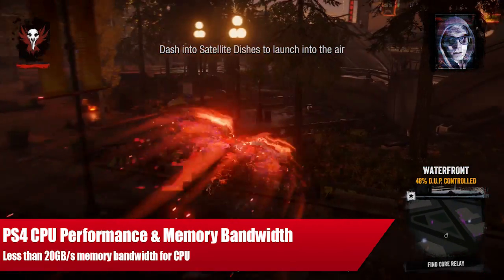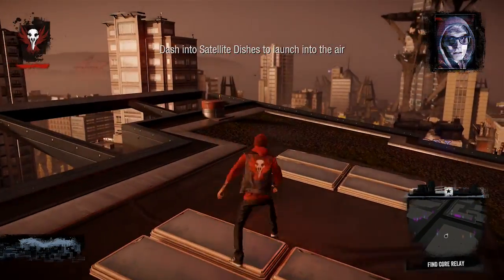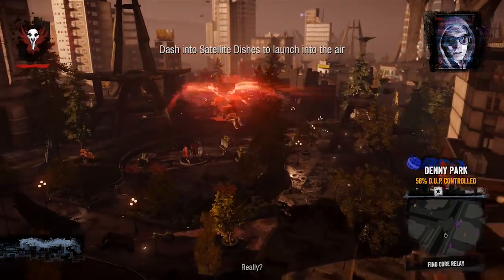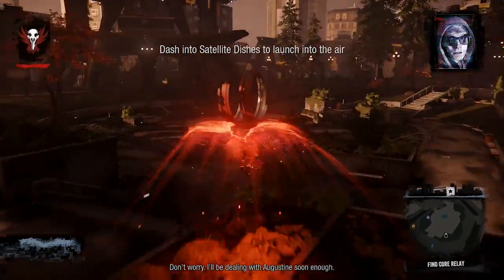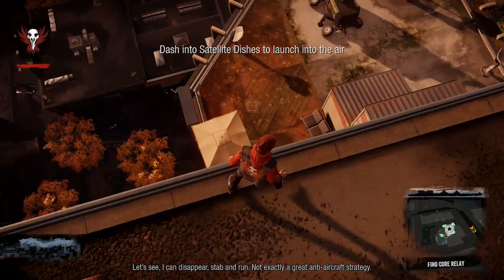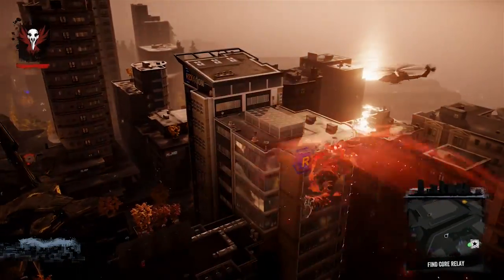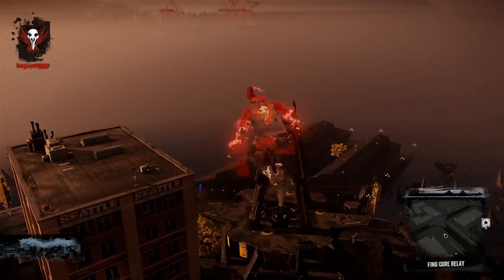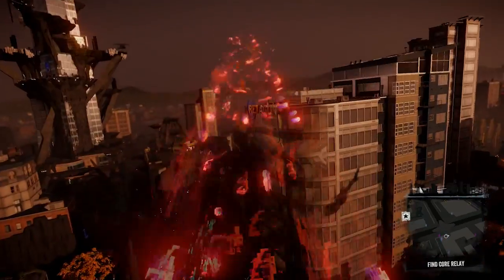Playstation 4 CPU Performance & CPU Bus Memory Bandwidth Information Revealed By Sucker Punch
Sucker punch have said:

Executed at runtime on GPU via Asynchronous Compute. One thread per particle. The PS4 has over a thousand separate shader cores and can perform nearly two TRILLION floating point operations each second. (PS4 1152 shader cores, 1.84 TeraFLOPS. GPU-only memory 176 GB/s (CPU memory access 10x slower))

Regarding the PS4's CPU (the AMD Jaguar) they've pointed out that currently it's the systems main bottleneck and the In Order nature of the CPU is actually making it harder to optimize rather than relying on optimization prior to using the compiler.